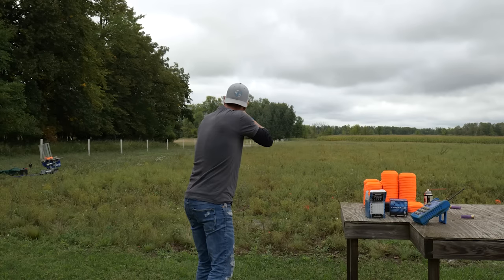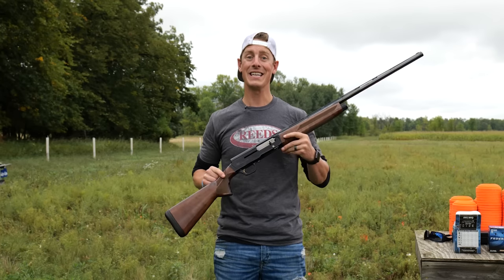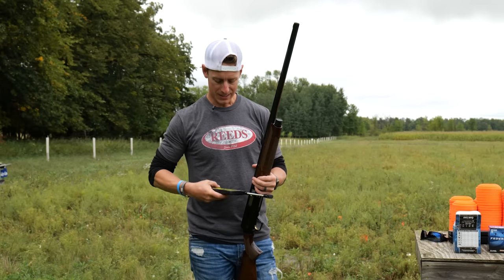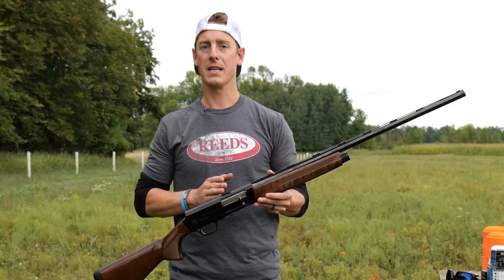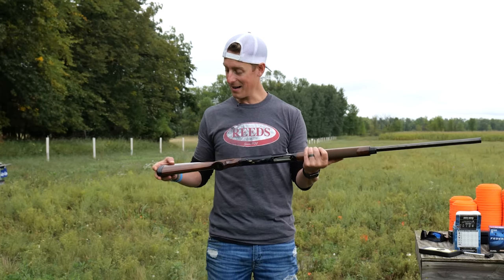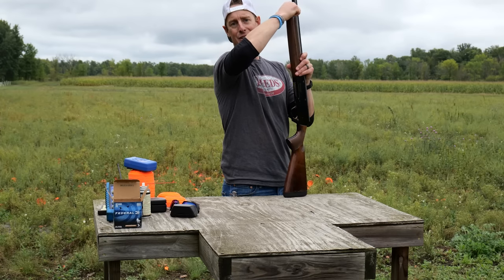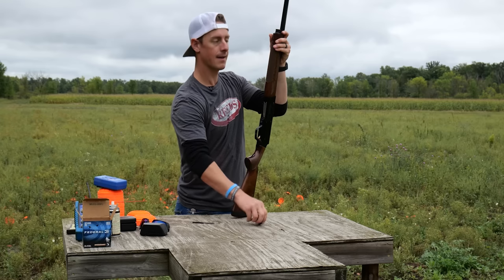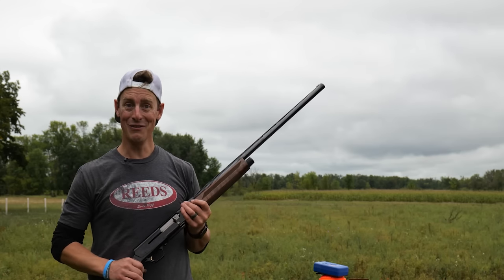Browning A5 Sweet 16 Shotgun Review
Browning A5 Sweet 16 Shotgun Review: It's review time! Today we're taking a detailed and in-depth look at the semi-auto, inertia-driven, Browning A5 Sweet 16! This is one classy shotgun from Browning. 𝙏𝙁𝙇 𝙍𝘼𝙉𝙂𝙀 𝘿𝘼𝙔 𝙀𝙑𝙀𝙉𝙏𝙎 (𝙅𝙪𝙡𝙮 12𝙩𝙝/13𝙩𝙝)

2025 𝙏𝙁𝙇 𝙍𝘼𝙉𝙂𝙀 𝘿𝘼𝙔 𝙀𝙑𝙀𝙉𝙏𝙎 (July 11th & 12th)

Discount

Steve Gould

0:00 Intro
2:11 Specs
3:35 Trigger Pull
4:35 Ergonomics
6:30 Other Variations
7:07 Build Quality
8:02 Recoil/Reliability
9:45 Breakdown
10:56 Speed Shooting

Whether our targets in the field or our targets in life, we will only hit what we are focused on so live the targetfocusedlife

Stay Target Focused,

Steve